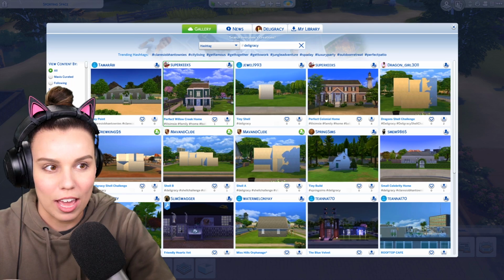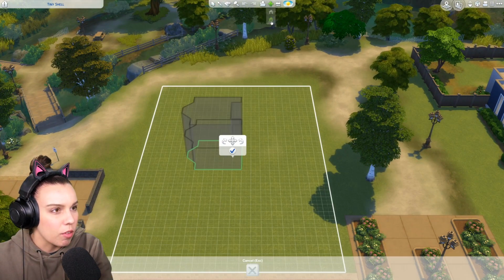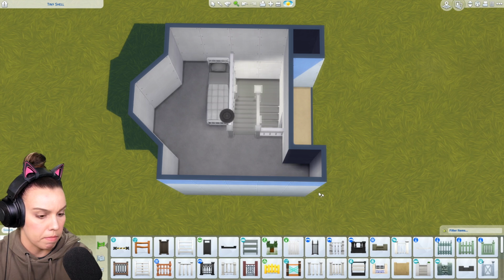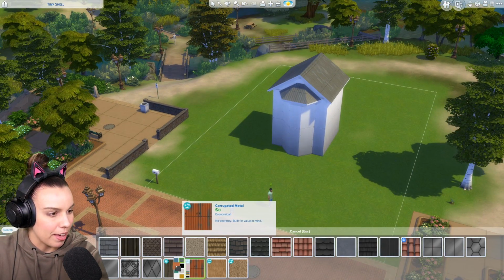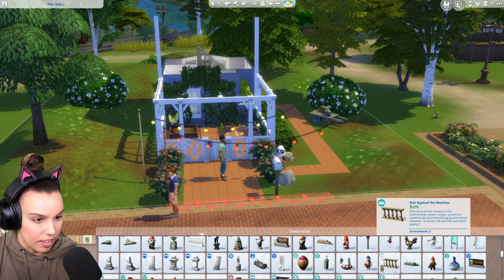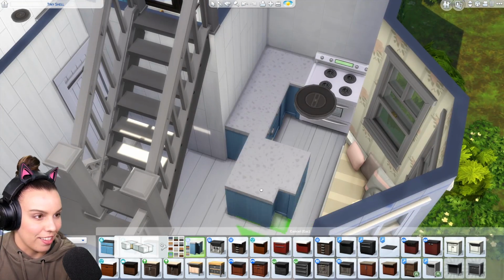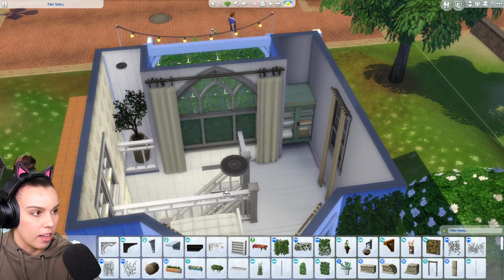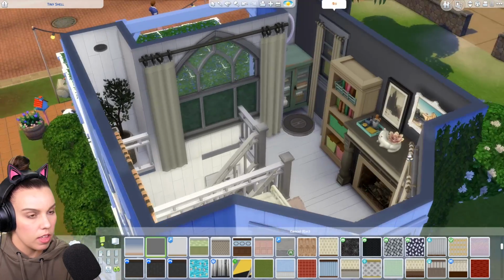I need to make this tiny box brilliant...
Today we attempt The Sims 4 "Shell Challenge" but tiny home style!
Thanks to LilSimsie for the challenge and jewel1993 for the tiny shell!